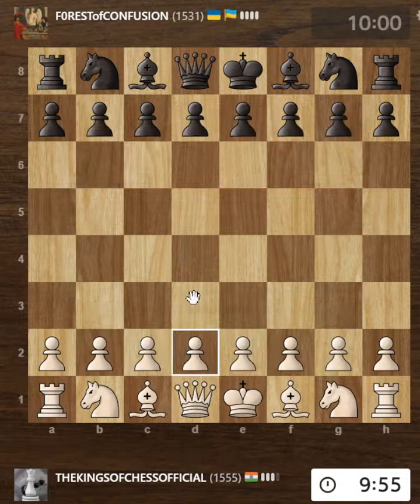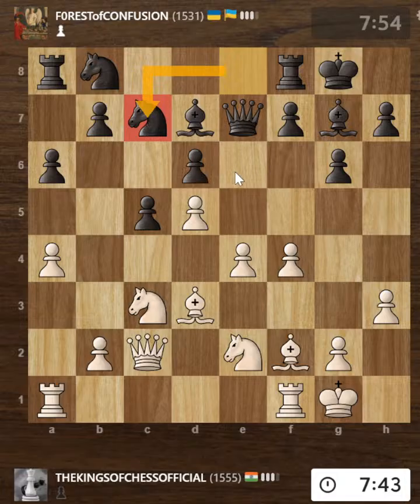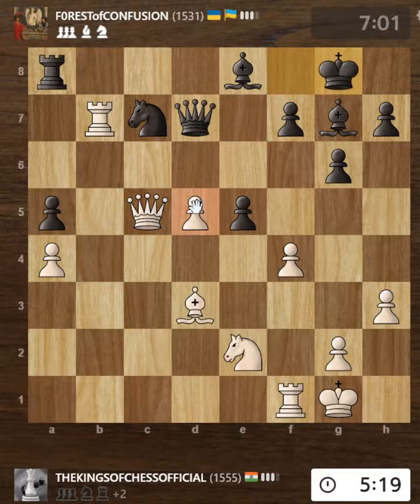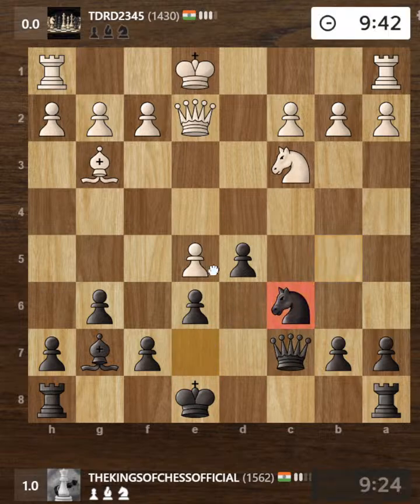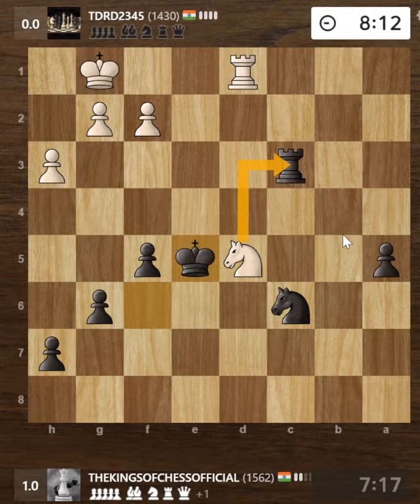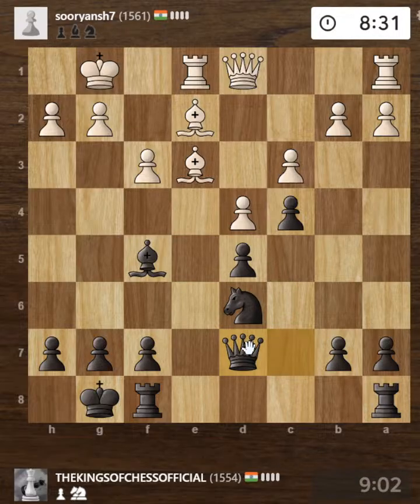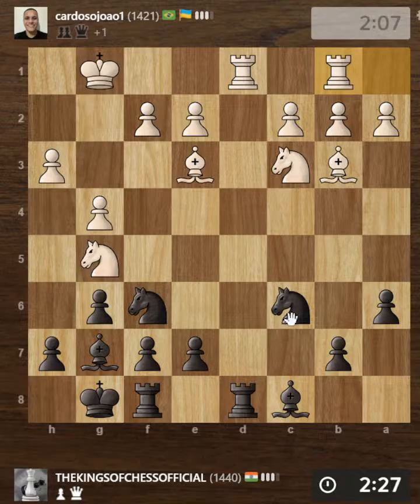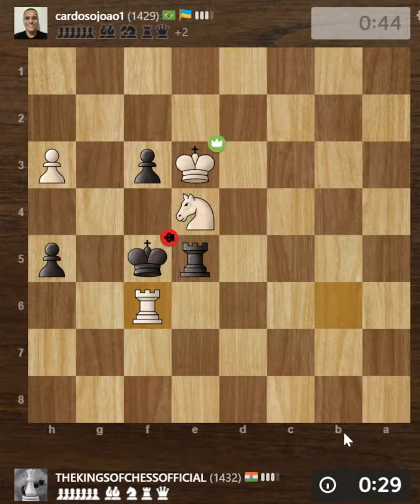Road to 2000 Elo in Chess.com & Playing against viewers | chess tricks , tactics , ideas , games